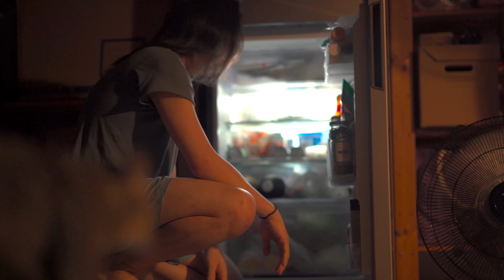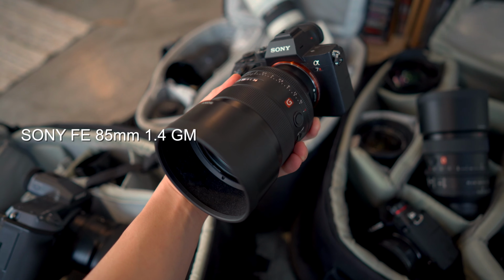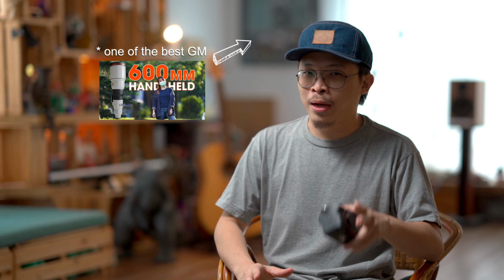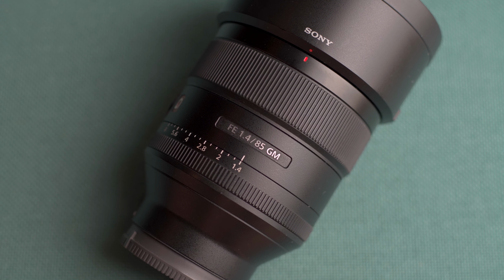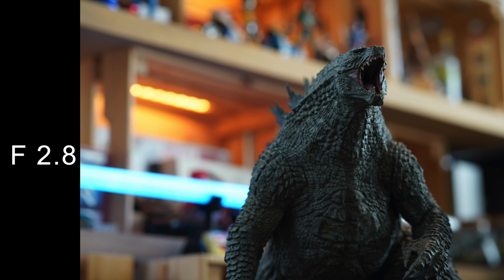stayhome Portrait with 85mm 1.4 G Master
Malaysia is lock down more thn 6 weeks , its driving me crazy, looking at half of lens library's gear by my side... so , lets do it !

Whether you’re a student, freelancer, or even production house, Lens Library aims to give access to the best and rarest of cameras, lenses, drones, gimbals... you name it...all without the cost of buying and maintaining! Lens Library - democratising photography gear for all.

Get hands-on with the best gears @ Lens Library !
Monday- Friday 10:00am — 7:00pm
Saturday - Sunday 10:00am—2:00pm

Shot on the SONY A7 III (HLG),  edited by Final Cut pro X @ home

video assist and shot by : Manfrotto tripod